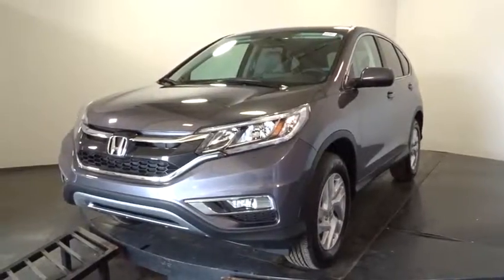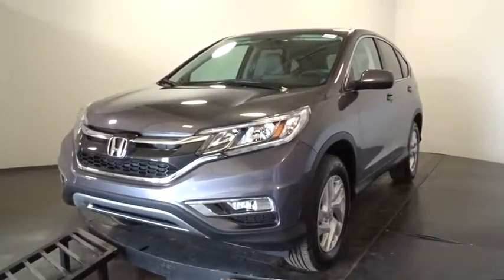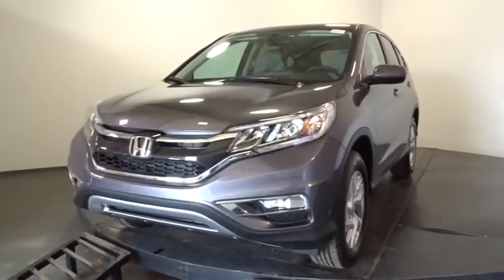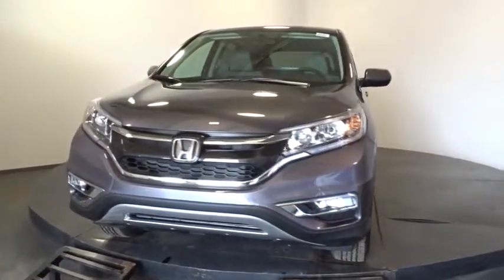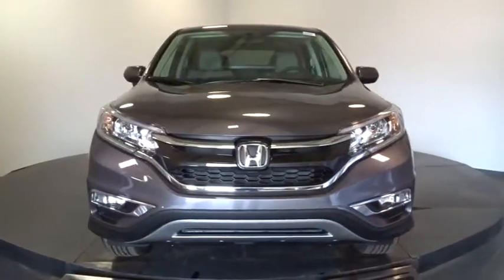2016 Honda CR-V Hillside, Newark, Union, Elizabeth, Springfield, NJ 161552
Bluetooth Handsfreelink Wireless Phone Connectivity,Radio: AM/FM/CD Audio System w/6 Speakers -inc: 160-Watts, 7 display w/high-resolution WVGA (800x480) electrostatic touch-screen, customizable feature settings, Bluetooth streaming audio, Pandora Internet radio compatibility, USB/display audio interfaces, MP3/Windows Media Audio (WMA) playback capability, Radio Data System (RDS) and Speed-Sensitive Volume Control (SVC),Audio Theft Deterrent,Integrated Roof Antenna,Radio w/Seek-Scan, Clock and Steering Wheel Controls,Body-Colored Power Side Mirrors w/Convex Spotter and Manual Folding,Body-Colored Rear Bumper w/Colored Rub Strip/Fascia Accent and Black Bumper Insert,Liftgate Rear Cargo Access,Body-Colored Door Handles,Body-Colored Front Bumper w/Colored Rub Strip/Fascia Accent and Black Bumper Insert,Speed Sensitive Variable Intermittent Wipers,Tires: P225/65R17 102T All-Season,Wheels: 17 Alloy,Chrome Side Windows Trim and Black Front Windshield Trim,Deep Tinted Glass,Express Open/Close Sliding And Tilting Glass 1st Row Sunroof w/Sunshade,Clearcoat Paint,Programmable Aero-Composite Halogen Daytime Running Headlamps w/Delay-Off,Steel Spare Wheel,Compact Spare Tire Mounted Inside Under Cargo,Black Grille w/Chrome Surround,Fully Galvanized Steel Panels,Front Fog Lamps,Fixed Rear Window w/Fixed Interval Wiper, Heated Wiper Park and Defroster,Tailgate/Rear Door Lock Included w/Power Door Locks,Black Bodyside Cladding and Black Wheel Well Trim,Sliding Front Center Armrest and Rear Center Armrest,Roll-Up Cargo Cover,4-Way Passenger Seat -inc: Manual Recline and Fore/Aft Movement,Engine Immobilizer,Valet Function,Remote Releases -Inc: Mechanical Fuel,Heated Front Bucket Seats -inc: driver's seat w/10-way power adjustment and power lumbar support,Gauges -inc: Speedometer, Odometer, Engine Coolant Temp, Tachometer, Trip Odometer and Trip Computer,Manual Tilt/Telescoping Steering Column,Cargo Space Lights,2 Seatback Storage Pockets,Front Map Lights,Perimeter Alarm,Trip Computer,Rear Cupholder,Power Rear Windows and Fixed 3rd Row Windows,Front Cupholder,Power 1st Row Windows w/Driver 1-Touch Up/Down,Driver And Passenger Visor Vanity Mirrors w/Driver And Passenger Illumination,Systems Monitor,60-40 Folding Split-Bench Front Facing Flip Forward Cushion/Seatback Rear Seat,5 Person Seating Capacity,Full Cloth Headliner,Full Carpet Floor Covering -inc: Carpet Front And Rear Floor Mats,Locking Glove Box,Driver Foot Rest,2 12V DC Power Outlets,Fade-To-Off Interior Lighting,Interior Trim -inc: Metal-Look Instrument Panel Insert, Metal-Look Console Insert, Chrome And Metal-Look Interior Accents,Seats w/Premium Cloth Back Material,Cloth Seat Trim,Carpet Floor Trim,Day-Night Rearview Mirror,Full Floor Console w/Covered Storage, Mini Overhead Console w/Storage, Conversation Mirror and 2 12V DC Power Outlets,Manual Adjustable Front Head Restraints and Manual Adjustable Rear Head Restraints,Remote Keyless Entry w/Integrated Key Transmitter, Illuminated Entry, Illuminated Ignition Switch and Panic Button,Urethane Gear Shift Knob,Delayed Accessory Power,Compass,Instrument Panel Bin, Driver / Passenger And Rear Door Bins,Cloth Door Trim Insert,Power Door Locks w/Autolock Feature,HVAC -inc: Underseat Ducts and Console Ducts,Outside Temp Gauge,Air Filtration,Analog Display,Proximity Key For Doors And Push Button Start,Cruise Control w/Steering Wheel Controls,Manual Air Conditioning,36-Amp/Hr 410CCA Maintenance-Free Battery,Strut Front Suspension w/Coil Springs,Transmission: Continuously Variable w/Sport Mode,Single Stainless Steel Exhaust,Front And Rear Anti-Roll Bars,Gas-Pressurized Shock Absorbers,Multi-Link Rear Suspension w/Coil Springs,Electric Power-Assist Speed-Sensing Steering,Engine: 2.4L I-4 16-Valve DOHC i-VTEC,4-Wheel Disc Brakes w/4-Wheel ABS, Front Vented Discs, Brake Assist and Hill Hold Control,Permanent Locking Hubs,15.3 Gal. Fuel Tank,Automatic Full-Time All-Wheel Drive,5.048 Axle Ratio,GVWR: TBD,Electronic Stability Control (ESC),Dual Stage Driver And Passenger Seat-Mounted Side Airbags,Right Side Camera and Rear Camera,Right Side Camera and Back-Up Camera,Outboard Front Lap And Shoulder Safety Belts -inc: Rear Center 3 Point, Height Adjusters and Pretensioners,Low Tire Pressure Warning,Rear Child Safety Locks,Airbag Occupancy Sensor,Dual Stage Driver And Passenger Front Airbags,Curtain 1st And 2nd Row Airbags,Side Impact Beams,Honda LaneWatch Right Side Camera,Back-Up Camera,ABS And Driveline Traction Control